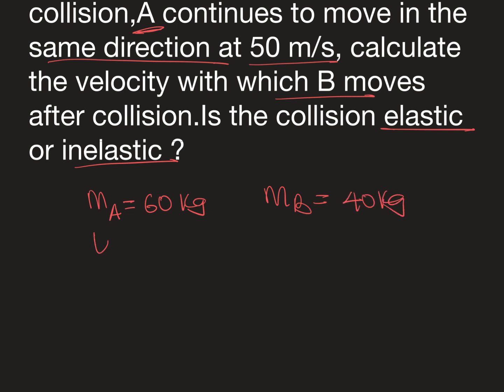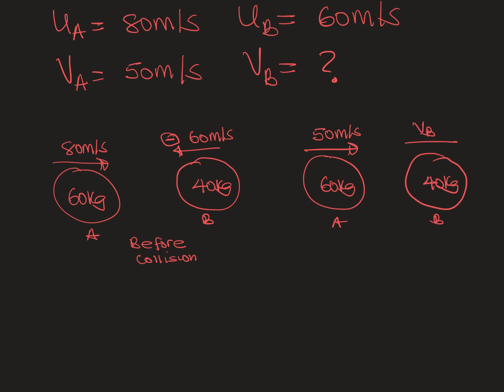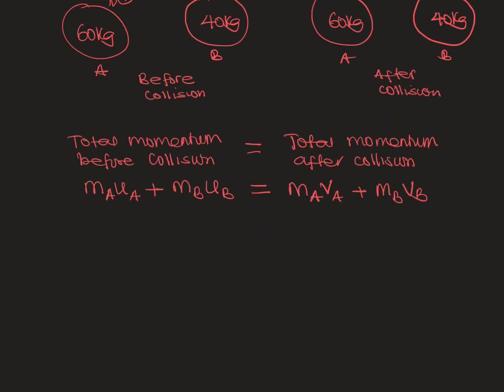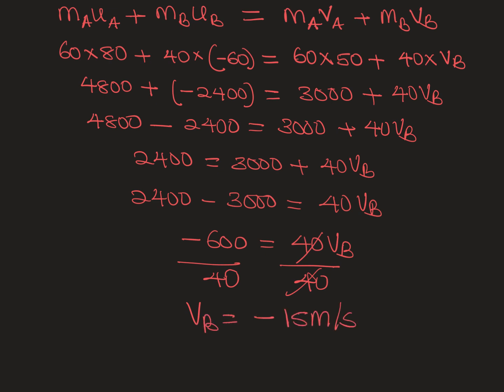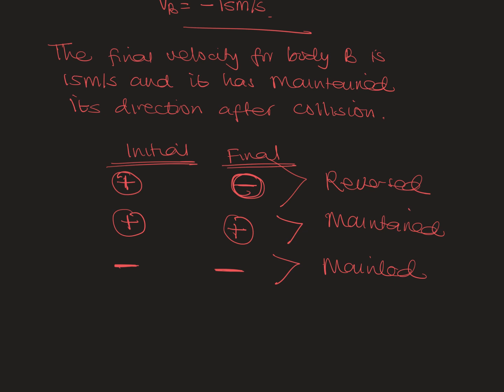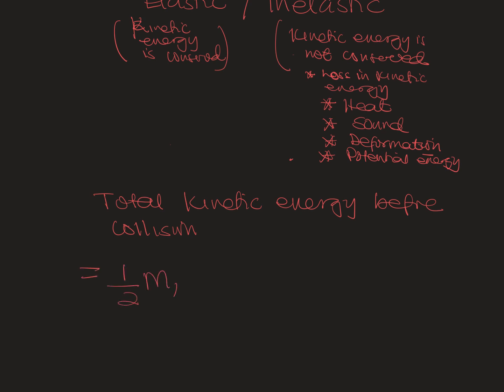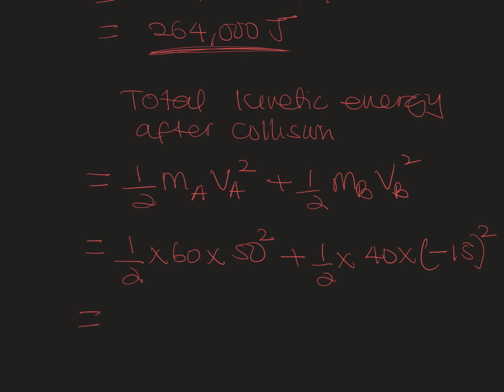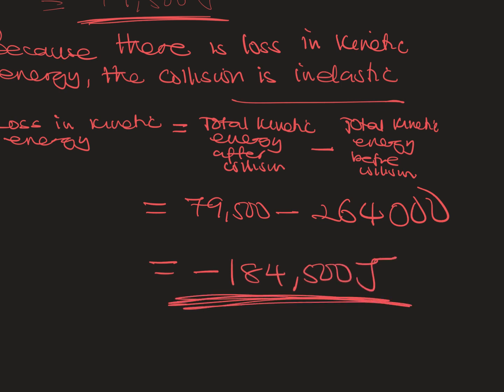MOMENTUM AND COLLISION (3)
DETERMINING THE FINAL VELOCITY AFTER COLLISION AND USING THE TOTAL KINETIC ENERGY BEFORE AND AFTER COLLISION TO STATE WHETHER A COLLISION IS ELASTIC OR INELASTIC